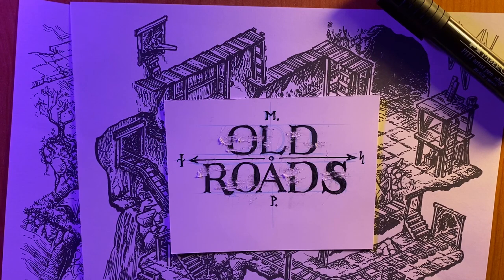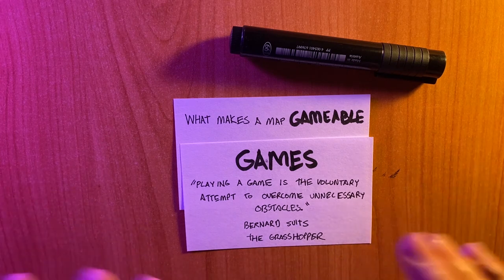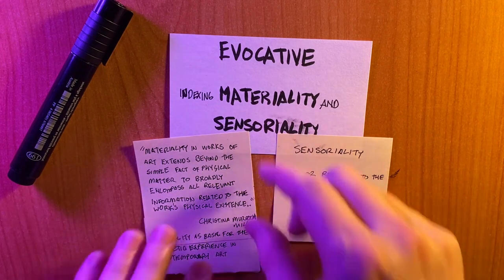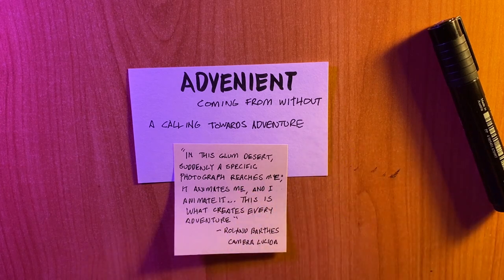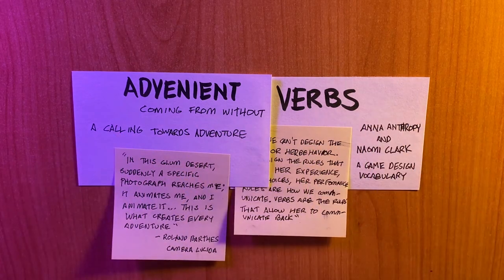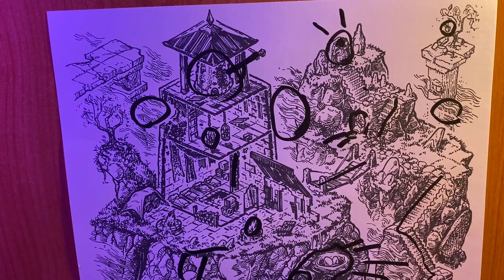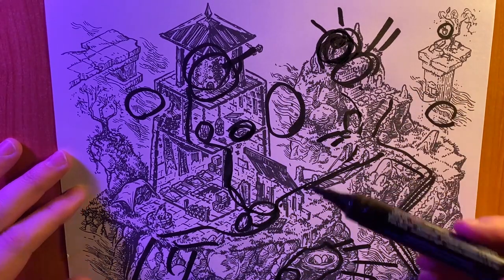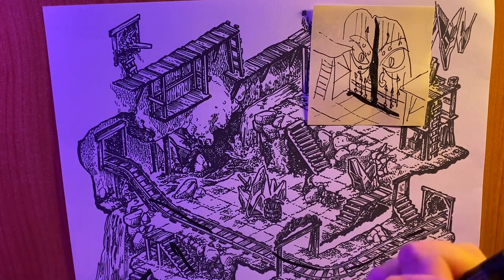How to Design Gameable Maps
What makes a map useful for Table Top RPGs?  How can we design maps that excited the senses and support stories of perilous adventure?  We make make a case for what it means for a map to be evocative and advenient!

Christina Murdoch Mills "Materiality as the Basis for the Aesthetic Experience in Contemporary Art"

Roland Barthes "Camera Lucida"

Anna Anthropy and Naomi Clark "Game Design Vocabulary"

I often ink with a .05 Black Micron Pen.